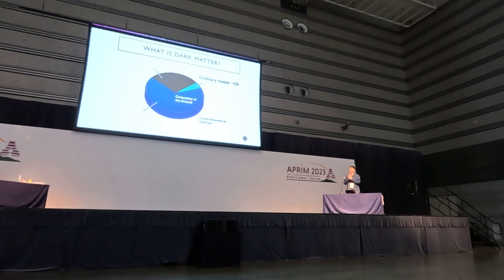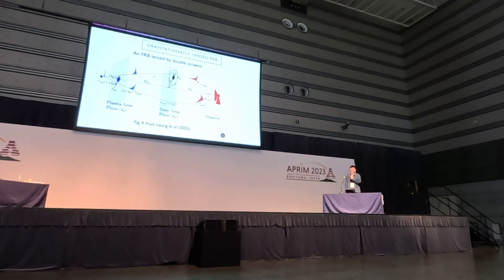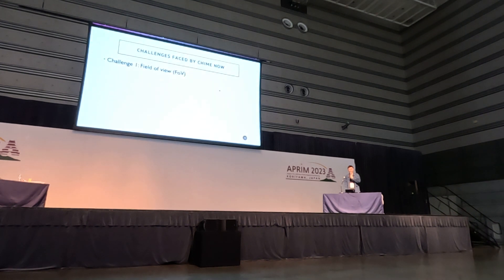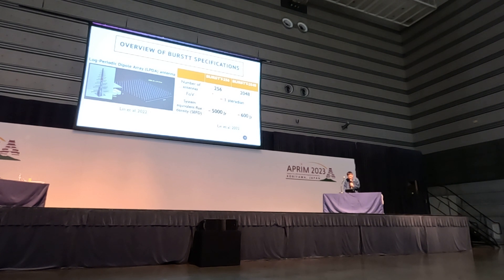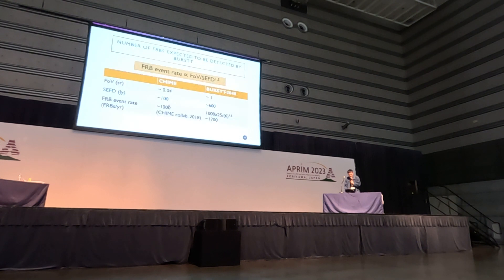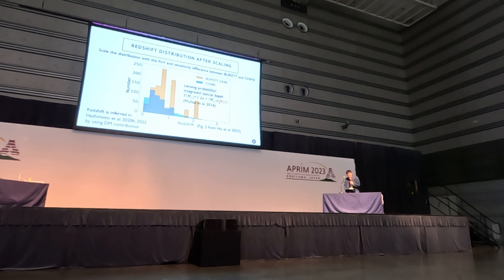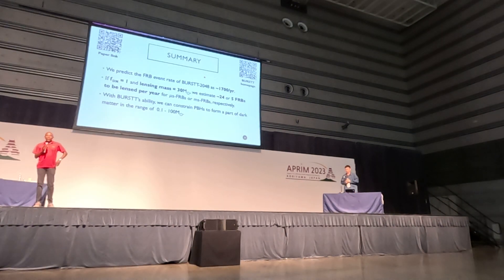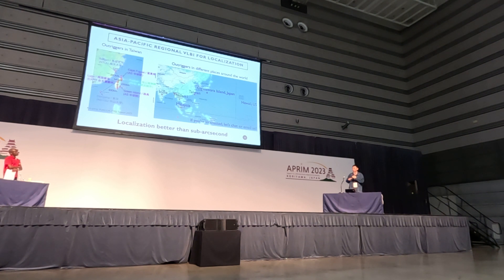Simon's talk at APRIM 2023. Detecting dark matter with FRB